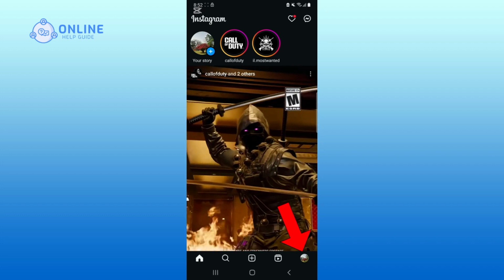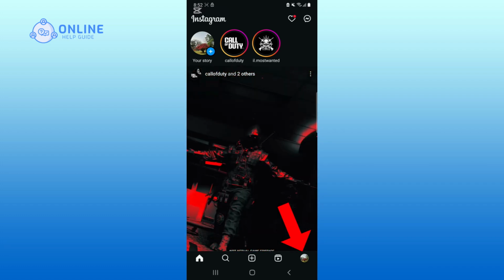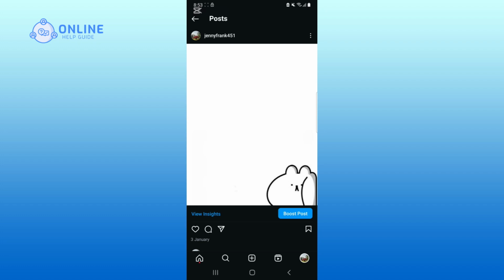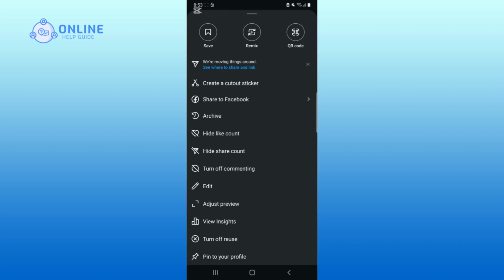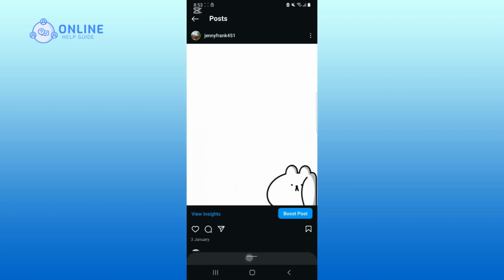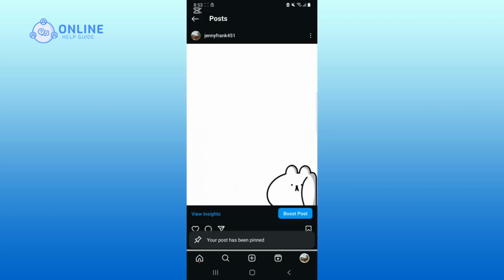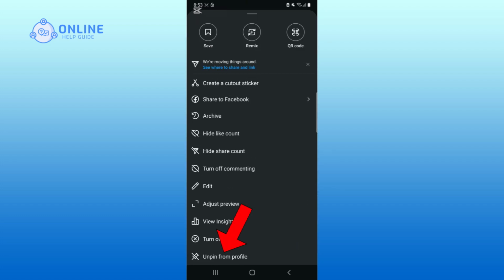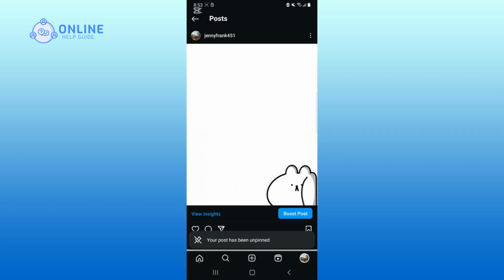How to Pin and Unpin Posts on Instagram 2025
Learn how to pin and unpin posts on Instagram in 2025 with this step-by-step guide! Keep your favorite posts at the top of your profile for better visibility and easy access. Perfect for organizing your Instagram feed efficiently.